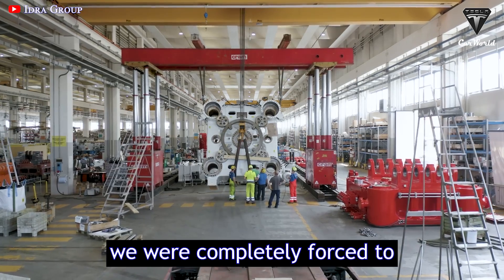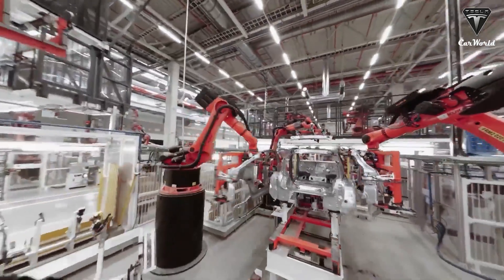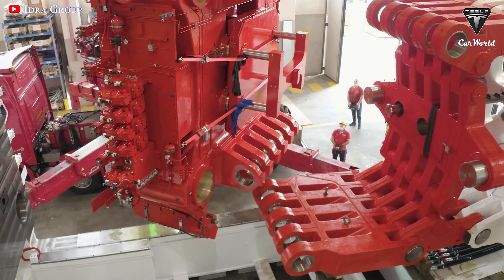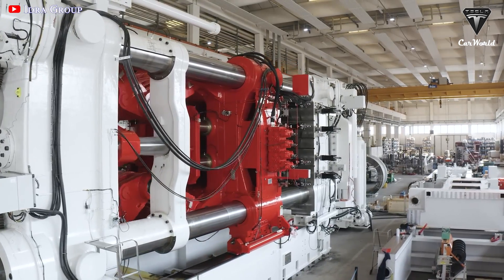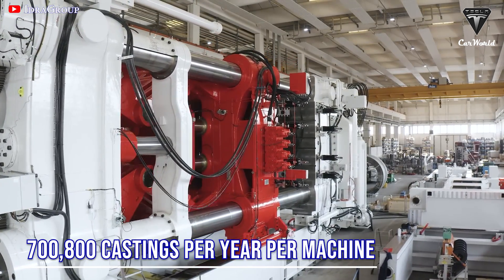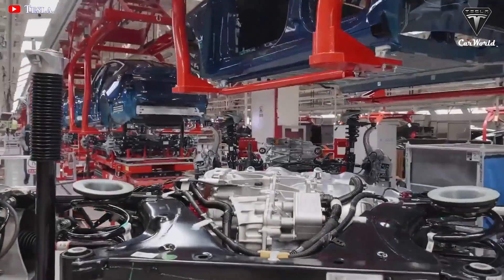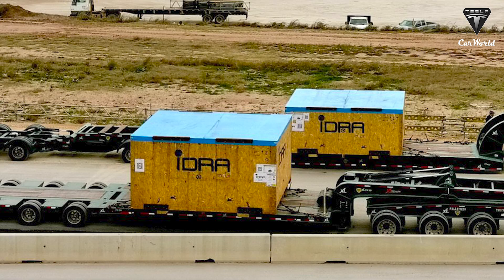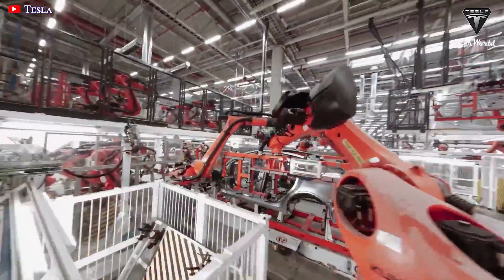It Happened! Giga Press 9000T - Secret Weapon For Cybertruck, Warning Insane Production!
Source:

It Happened! Giga Press 9000T - Secret Weapon For Cybertruck, 80 Cars Per Hour
When operating, the Giga Presses 9000T are no slouch, as they have a cycle time of 45 seconds, which translates to an output rate of 80 completed castings per hour, or about 1,920 castings per day. That’s over 700,800 castings per year per machine. Cybertruck has surpassed 3 million reservations. So it will take about 1563 days, or 52 months, to complete 3 million orders. This is a time beyond expectations. Let's start the countdown to receiving this fantastic Cybertruck.
So how would the output capacity of Giga Texas change?
Do a simple math: the current capacity of Giga Texas is 60,000 cars/year. A Giga Press 9000T will help Texas set an output of 760800 vehicles/year, 13 times higher than the current capacity. Thus, the goal of 20 million cars by 2030 will be in the palm of the tech giant Tesla's hands.
Until the present time, there is only one Giga Press 9000T in Giga Texas. After increasing production and generating high revenue, Tesla plans to add 4 more machines by 2024. The Giga Press 9000T they made will revolutionize the production of cars, giving Tesla an even greater edge over older competitors. Although we don't know the exact price of the Giga Press 9000T, cost Tesla billions of dollars. In return it produces amazing output, the machine that makes this machine brings huge money to Tesla, about $50 billion per year even more. Elon Musk will order more of these machines for Giga Berlin and Giga Texas to making single-piece ends for Model Y and Model 3.